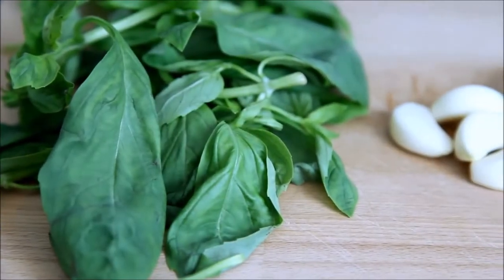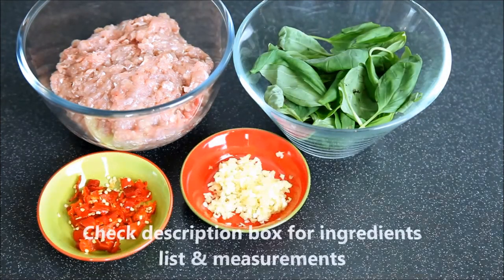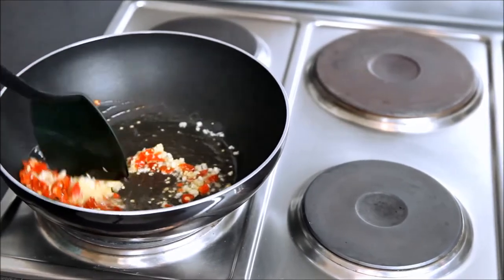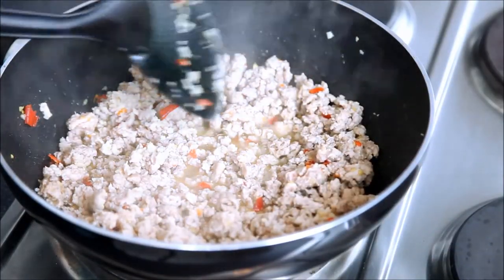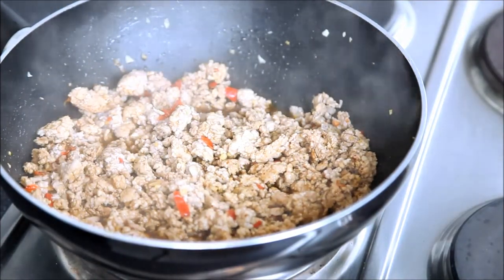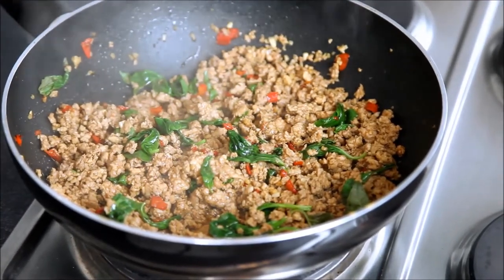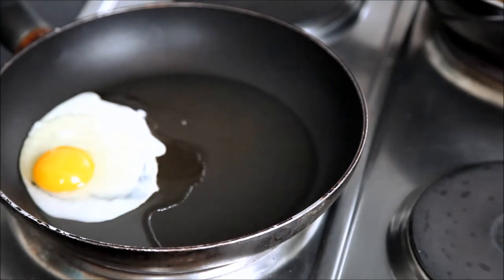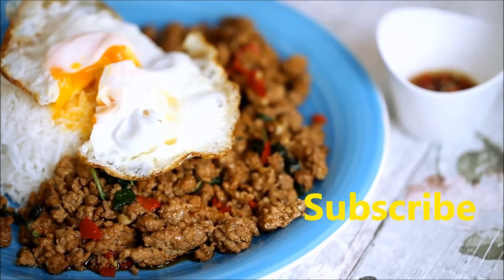Thai Basil Chicken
Pad Kra Pow Gai or Thai Basil Chicken is a flavourful Chicken dish. It's a quick recipe, perfect for busy people and great for family cooking as well.

Ingredients:
Chicken mince – 500g
Thai basil leaves – 50g
Garlic – 6 Cloves (crushed)
Red chillis – 7-8 (Crushed)
Fish sauce – 2 Tea Spoons
Soy sauce – 2 Tea Spoons
Oyster sauce – 2 Tea Spoons
Vegetable oil – 2-3 Table Spoons